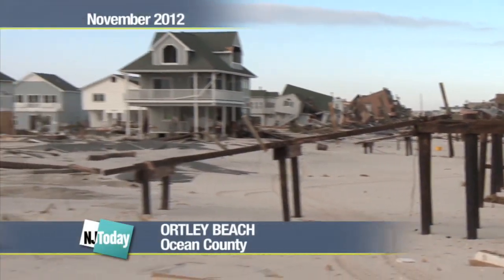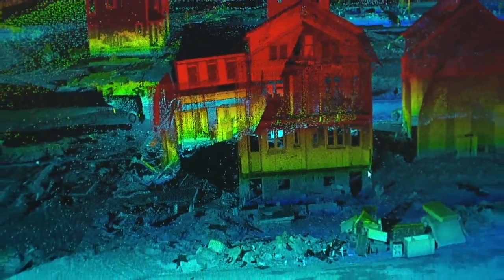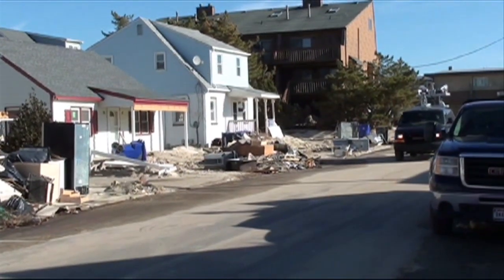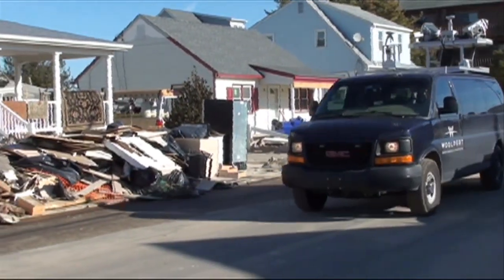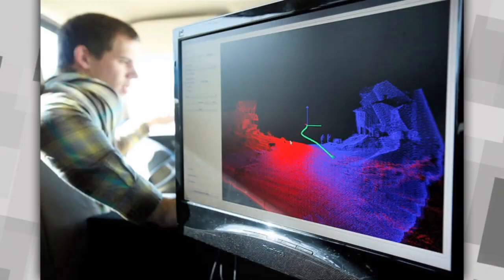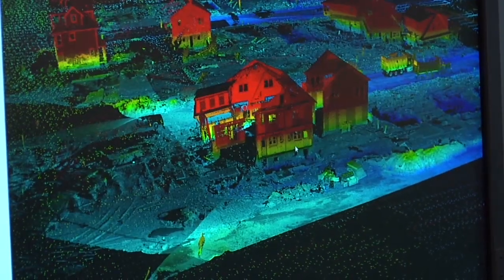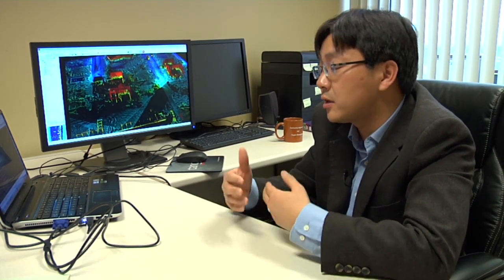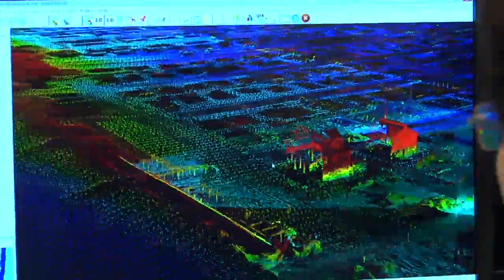3D Imaging Helps Officials Analyze Hurricane Sandy Damage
Rutgers and Richard Stockton College worked together with geospatial mapping company Woolpert to capture 3D images of hard hit Jersey Shore areas. For more New Jersey news, visit NJ Today